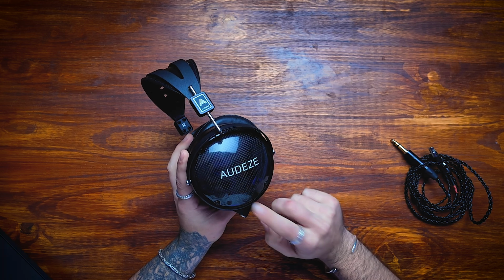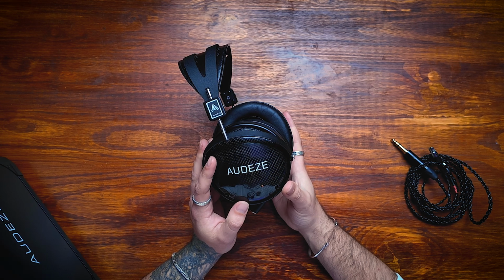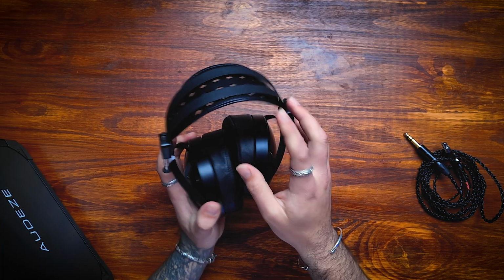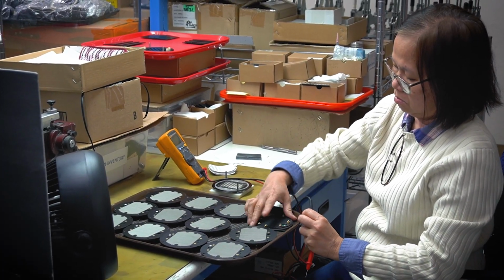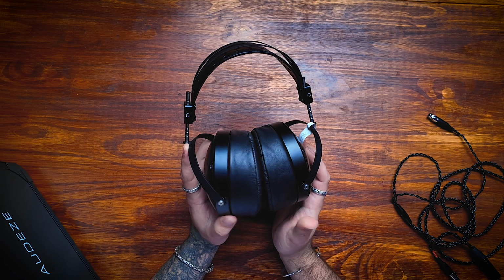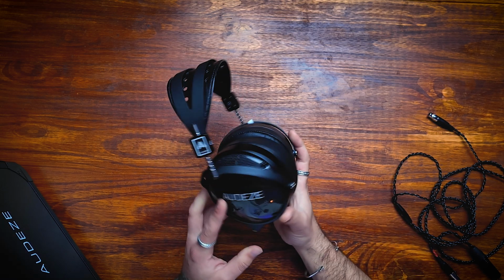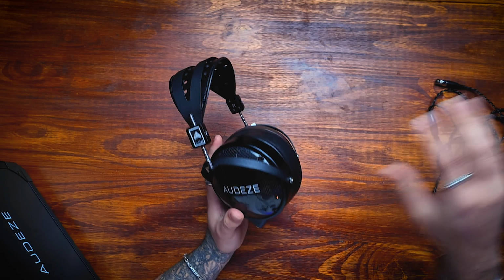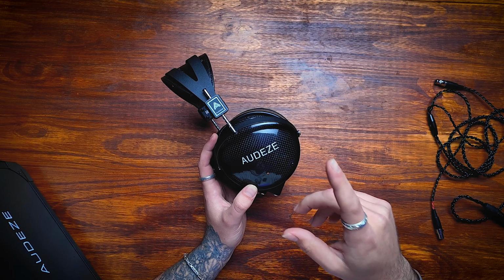Are the Audeze LCD-XC the Most Pro-Level Closed-Back Headphones? (English Review)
English review of the Audeze LCD-XC (Closed Back) by Lui Piluso. A detailed review of professional recording headphones from Audeze. Are these the most pro-level recording headphones? | Audeze LCD-XC review in English